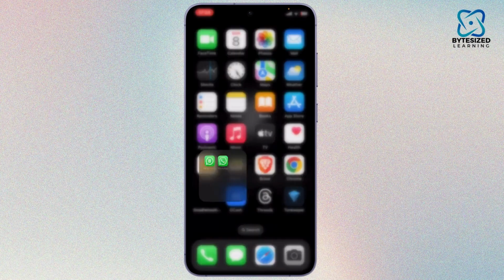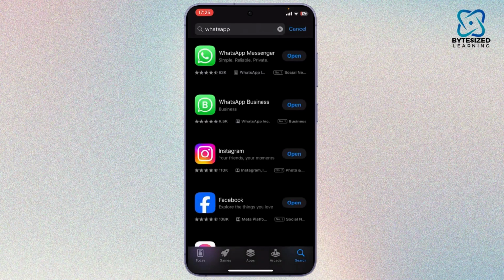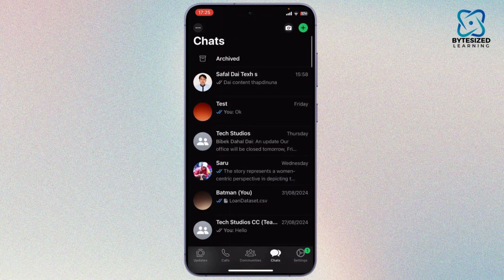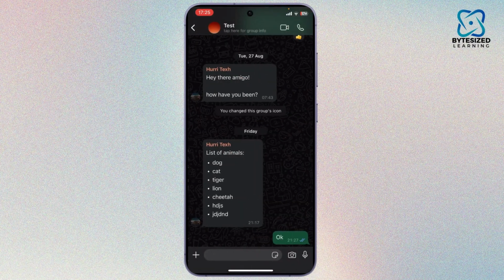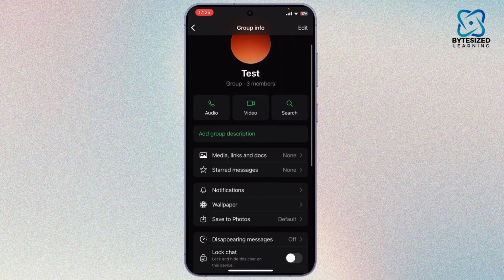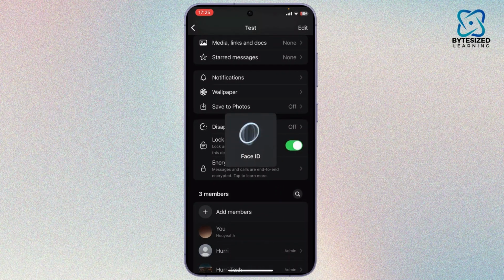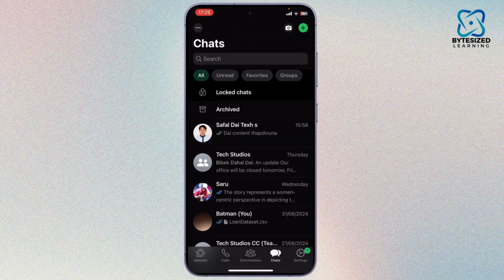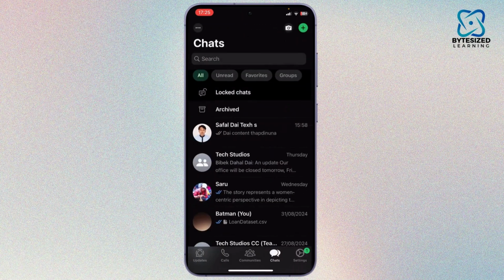How to Create Secret Code in WhatsApp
In this quick tutorial, learn how to add an extra layer of security to your selected chats on WhatsApp. Whether you want to keep personal conversations safe or just add privacy to group chats, this method is simple and effective. Follow along as we show you how to lock your chats using Face ID, ensuring that only you can access them. Make sure your WhatsApp is up to date for the best experience!

Chapters:
00:00:00 - Introduction
Learn how to add an extra layer of security to your selected chats.

00:00:10 - Subscribe

00:00:20 - Update WhatsApp
Make sure you update WhatsApp to the latest version from your app store.

00:00:35 - Open WhatsApp
Open WhatsApp after updating.

00:00:50 - Select a Chat
Navigate to your chats and select the one you want to secure.

00:01:00 - Access Chat Settings
Tap on the top button with the group’s name.

00:01:10 - Lock Chat Option
Scroll down to find the "Lock Chat" option.

00:01:20 - Use Face ID
Confirm the lock using your Face ID.

00:01:30 - Access Locked Chats
View your locked chats using Face ID.

00:01:40 - Conclusion